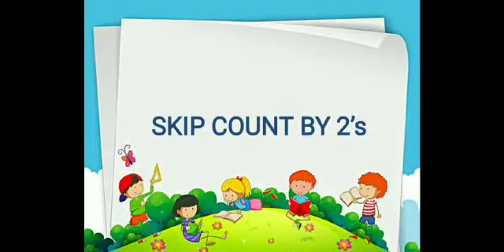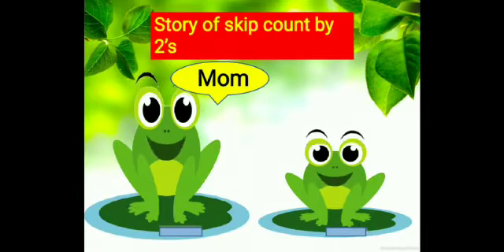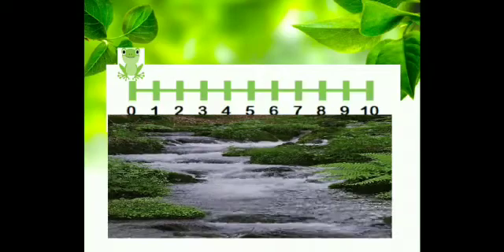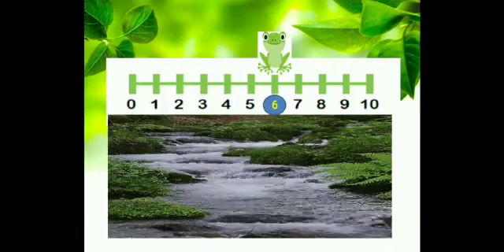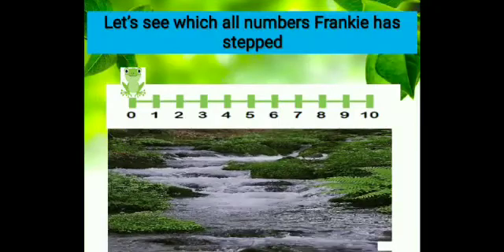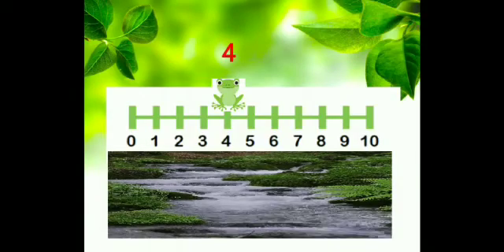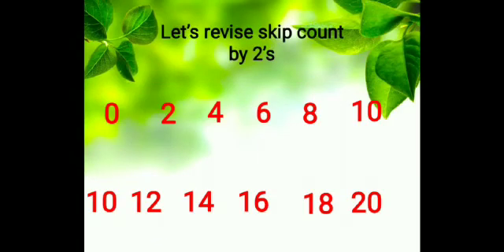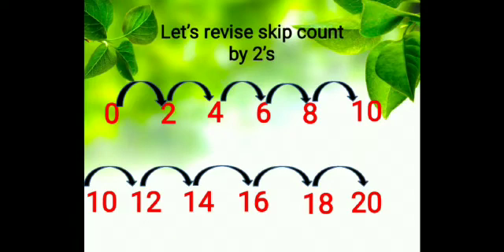Skip Counting by 2's I Skip Count For Kindergarten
Learn to how to teach Skip count by 2's to children.

Hi Everyone !!!
I am an educator. I make educational videos for kids as well as for teachers.
How is it helpful to teachers ?
Well the answer is if a teacher find some topic difficult to teach she/ he can refer to our channel.
Or She/He can use our videos as an AUDIO VISUAL TEACHING AID in the class.

Warm regards
busybeegyankosh